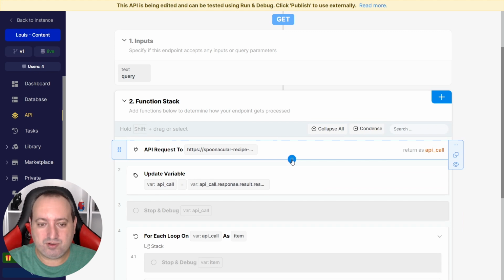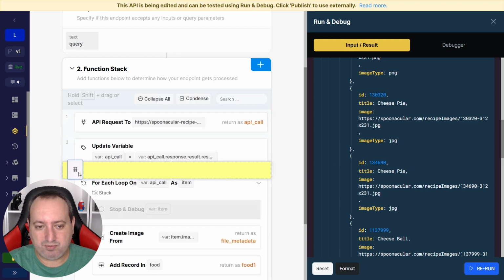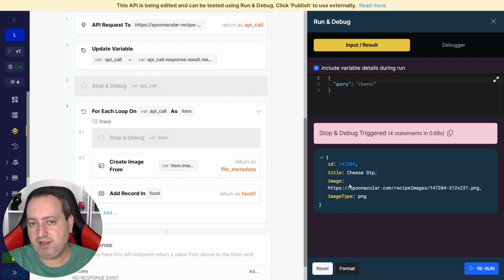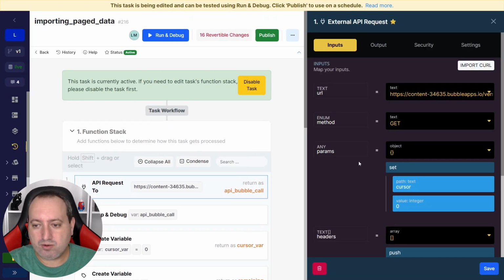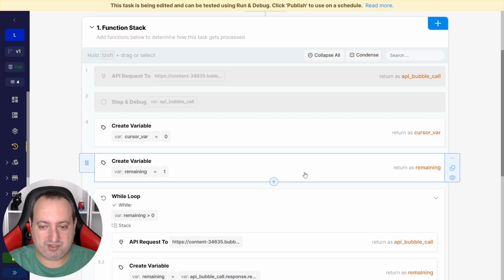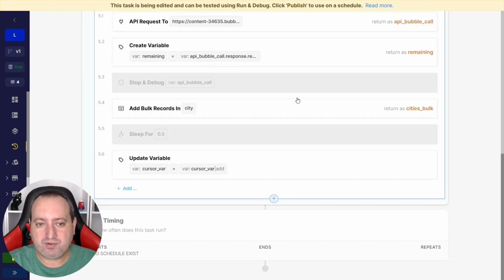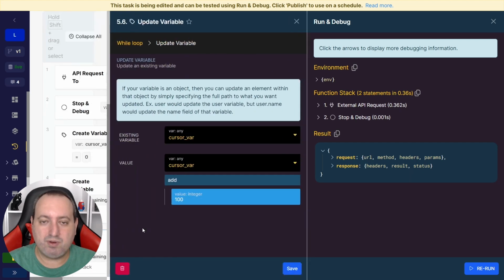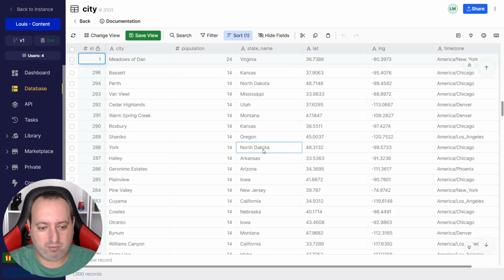How to Store the Result of External API Calls In the Database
In this quick guide, learn to store data and images from API calls into your Xano database, including tips on looping through API requests for paged data. Perfect for efficiently managing and expanding your database content.